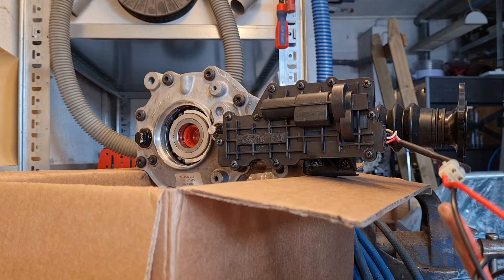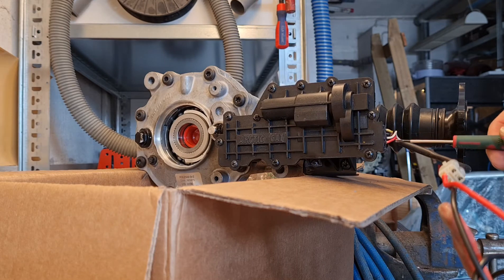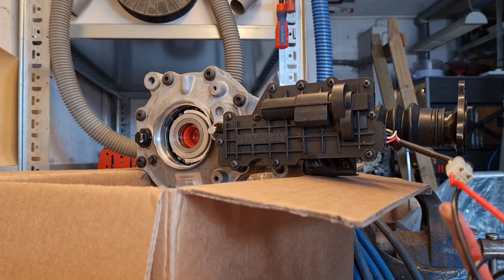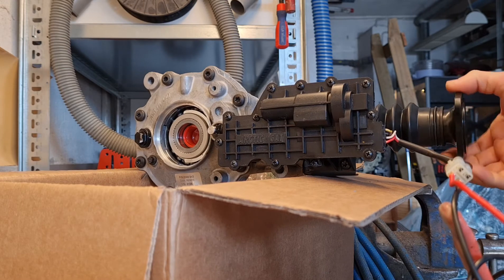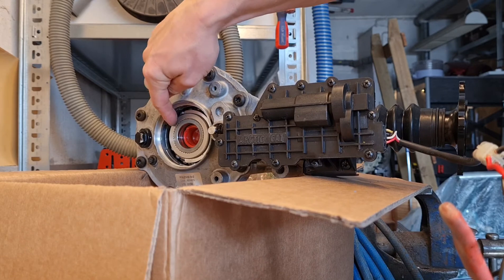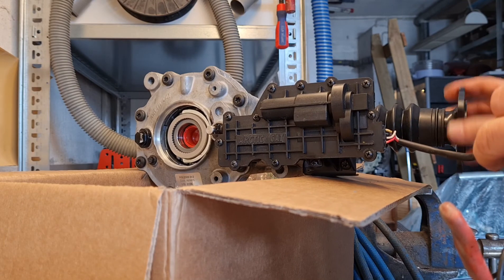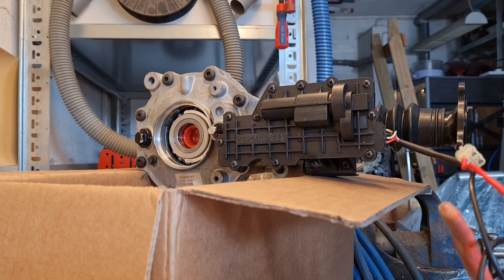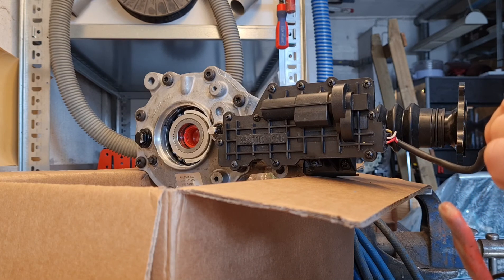Arctic Cat Electric Actuator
Figuring out how a four wire actuator on an Arctic front gear case works as a pre step to assemble it as a rear diff.
The reason why I want an open diff gear case in the rear is to make my ATV drive smoother on roads and avoid damaging soft ground. But I still want the possibility to lock it when I want to.